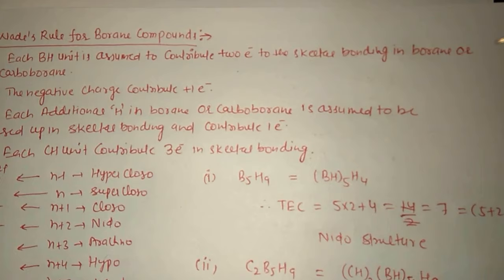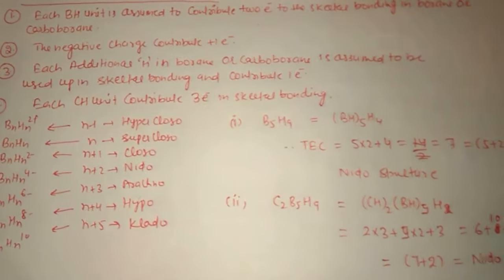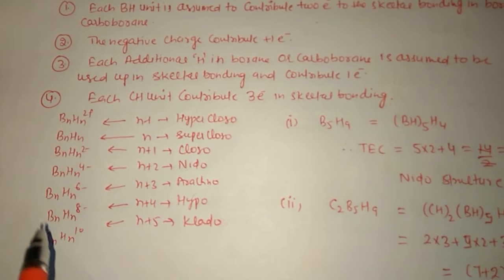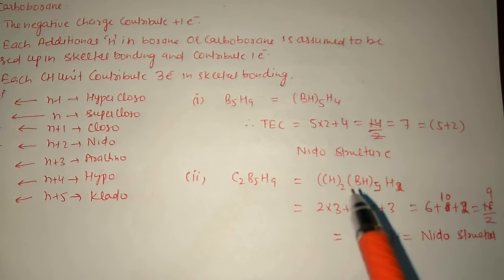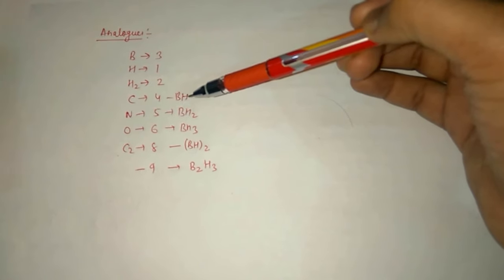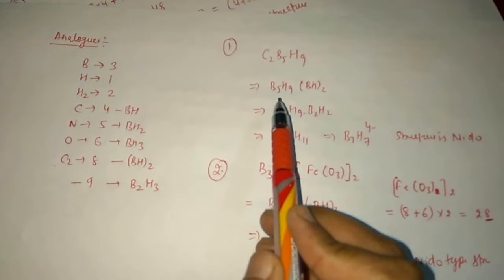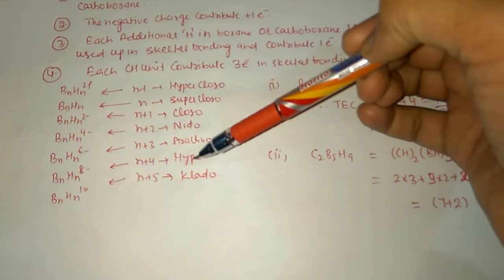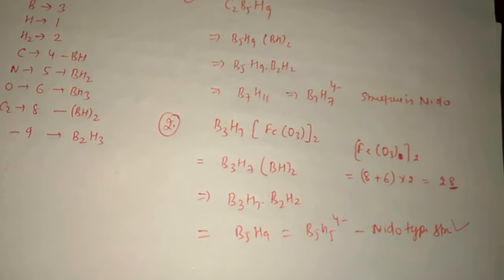Wade Rule for Boranes